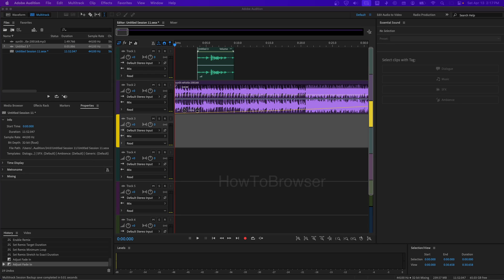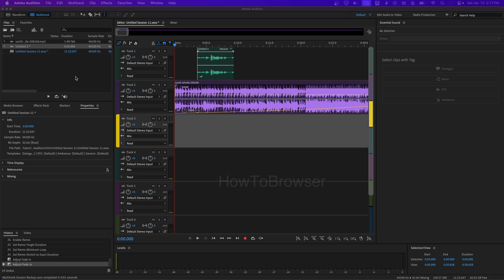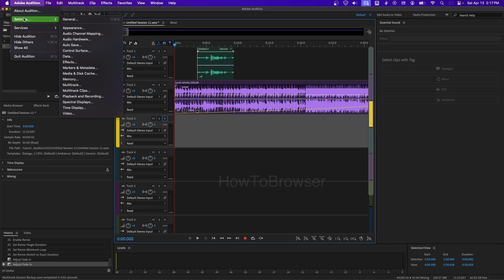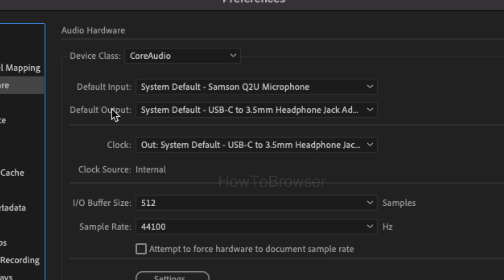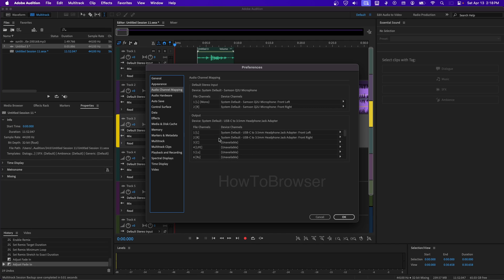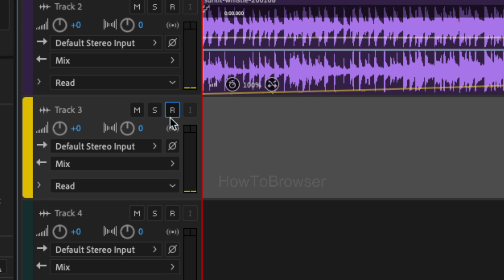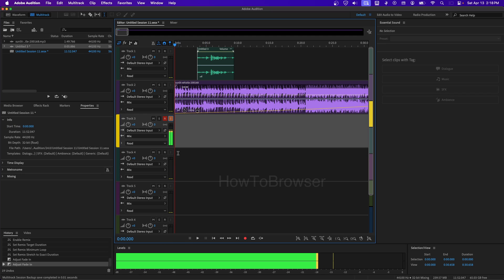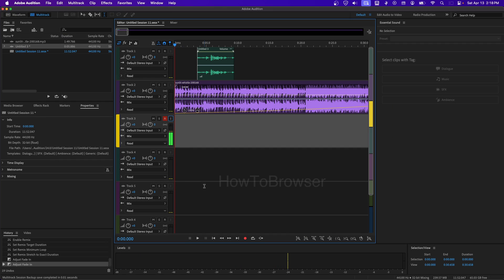How To Listen To Yourself While Recording In Adobe Audition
Monitoring while recording in Adobe Audition
Real-time playback during recording in Adobe Audition
Enable live monitoring in Adobe Audition
Activating audio feedback during recording in Adobe Audition
Hear yourself during recording in Adobe Audition
Setting up headphone monitoring in Adobe Audition
Enabling live input monitoring in Adobe Audition
Real-time playback of input while recording in Adobe Audition